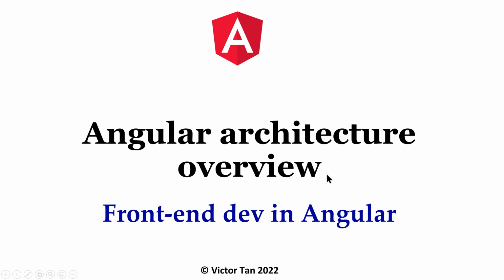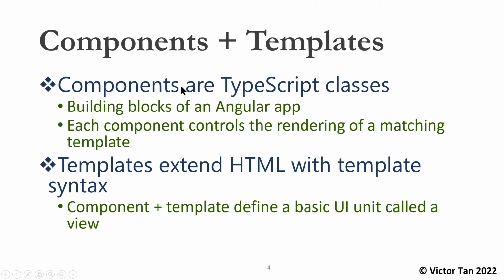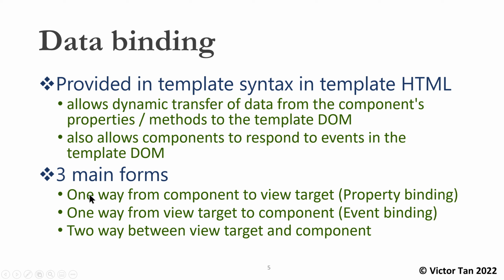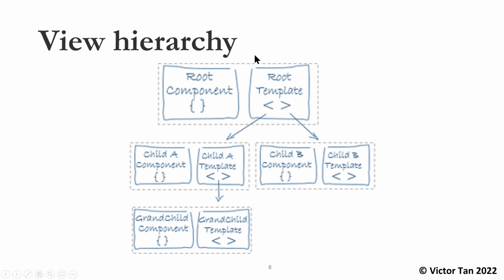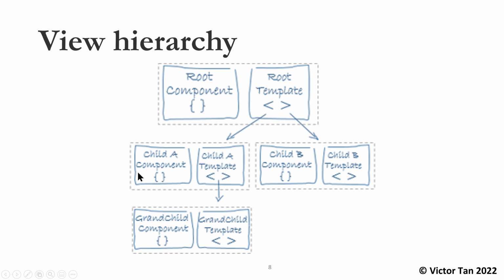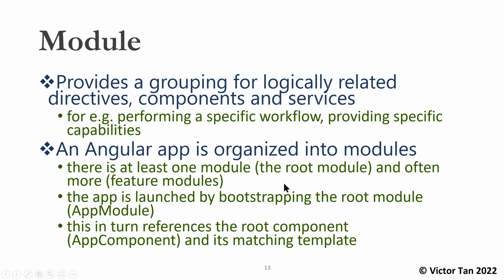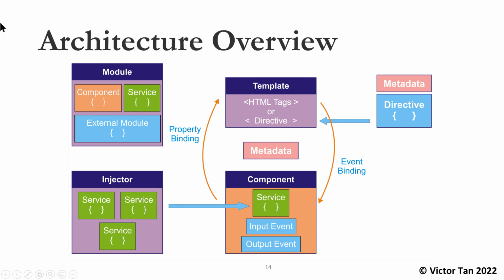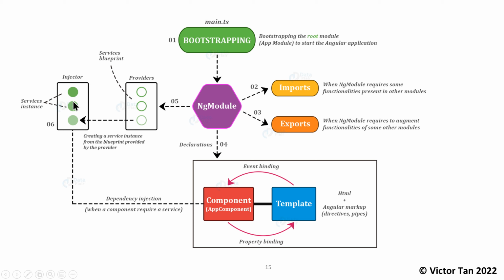Angular Workshop 3 Angular Architecture Overview